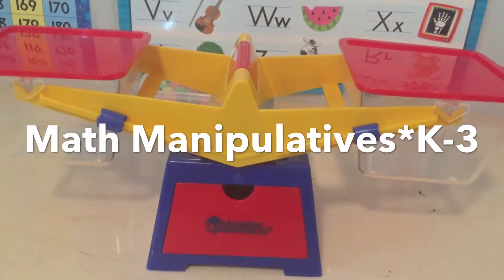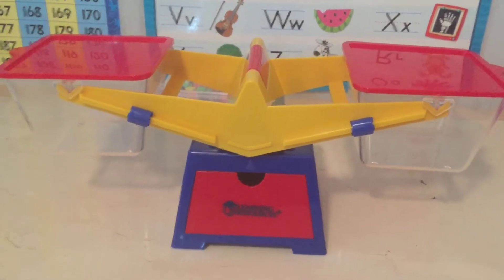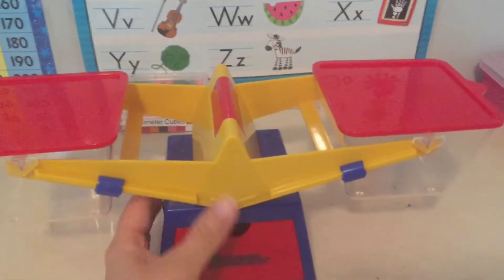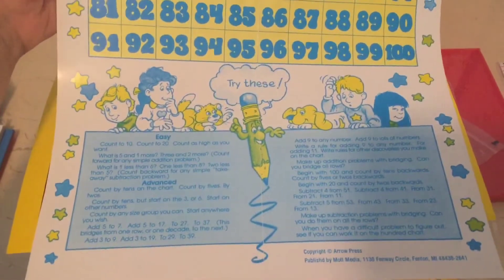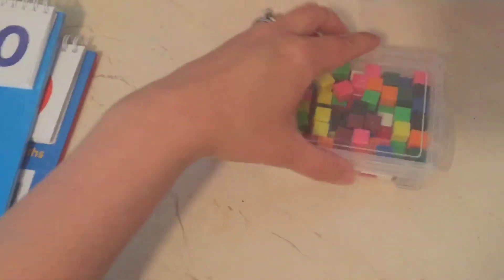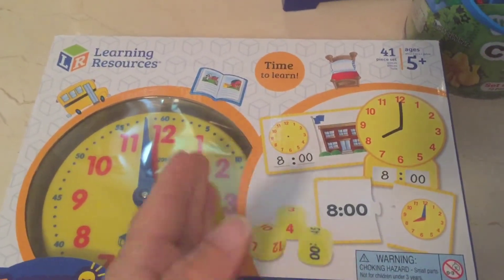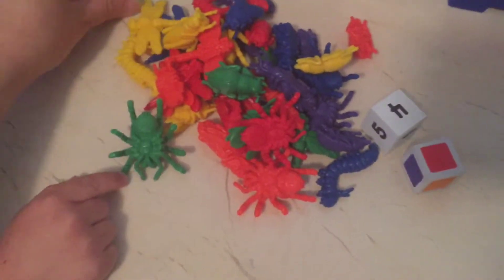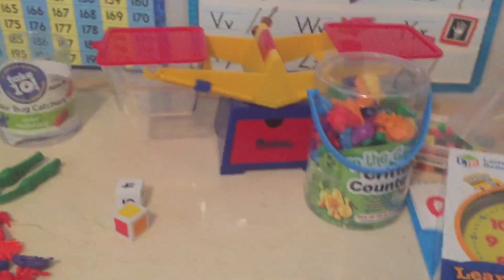Homeschool Math Curriculum || Math Manipulative's K-3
Here is what we are using for our Math Manipulatives to go along with our Saxon Math 1 home study kit but these can be used with any Math really.